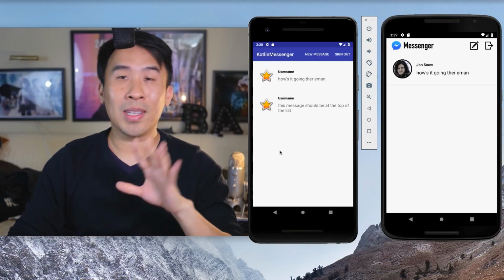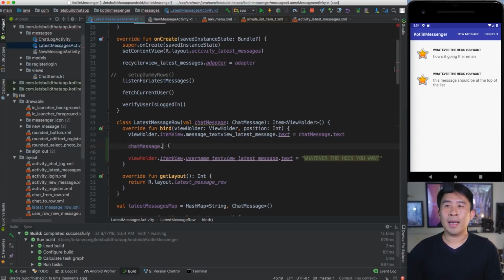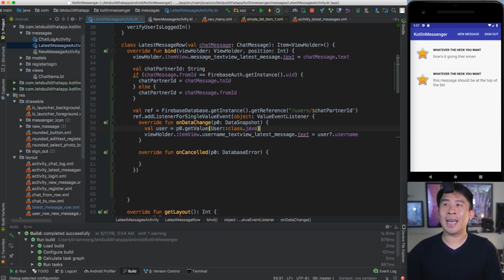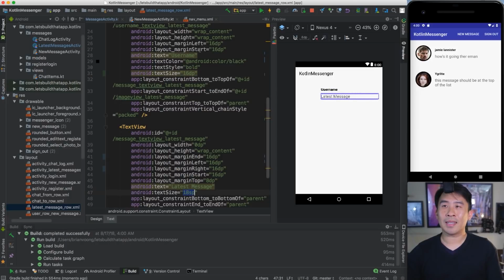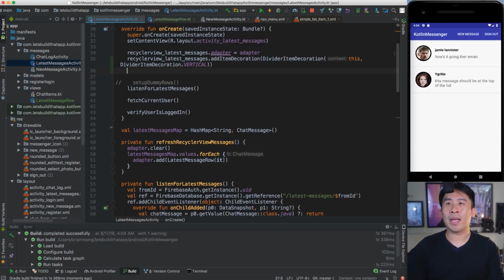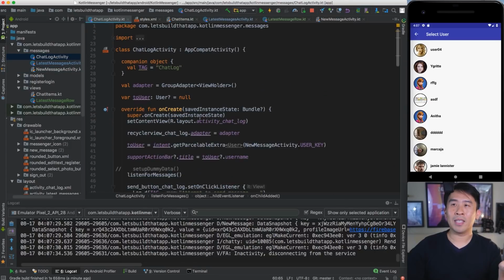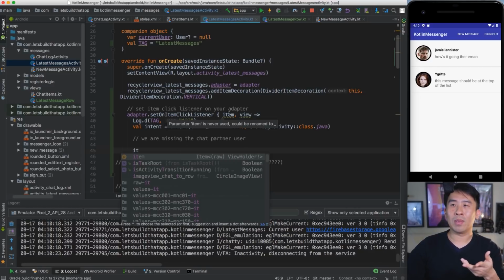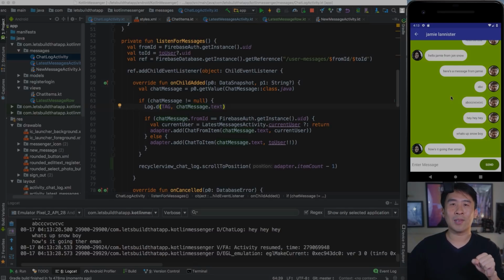Kotlin Messenger 10: Load User Info RecyclerView Item Click Listener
Now that our latest messages are showing up in our initial activity, we can move onto fetching the user information that belongs to each row.  Once we display the user's info, we'll also need to click on each row to bring our app into the ChatLogActivity with the appropriate user.  Let's go ahead and implement all of this in today's video!